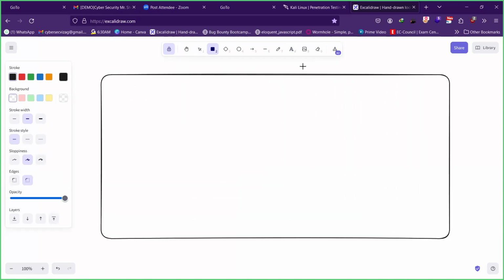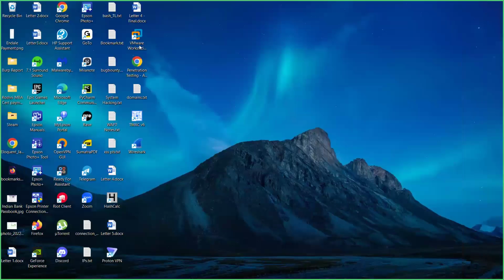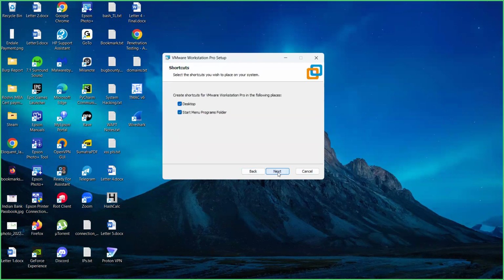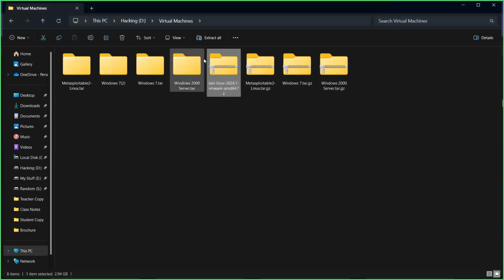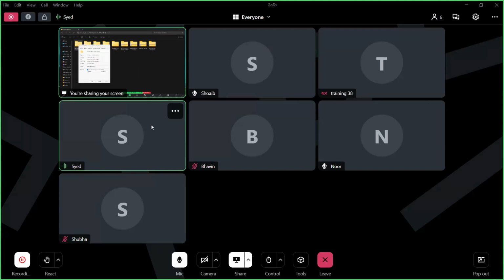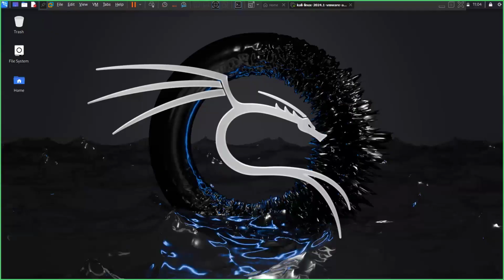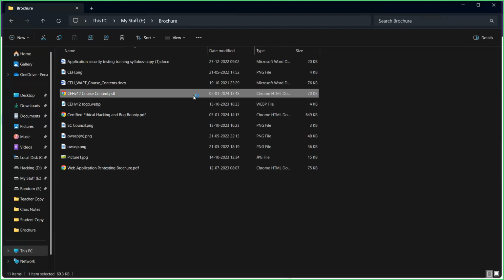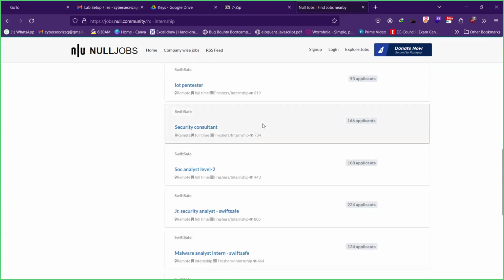Cyber Security tutorials || Demo - 5 || by Mr. Shoaib Ahmed On 09-05-2024 @8PM IST